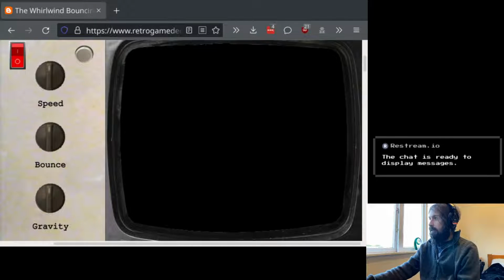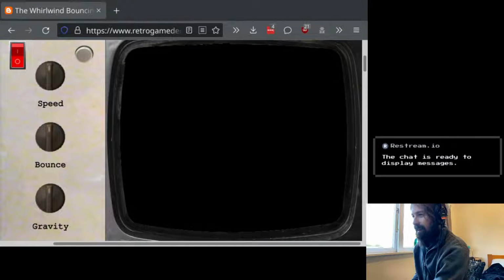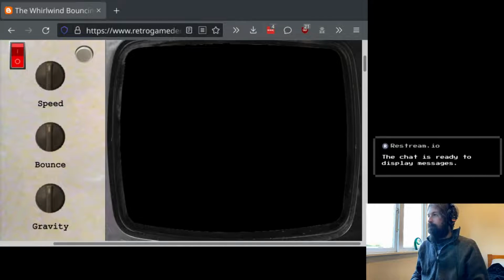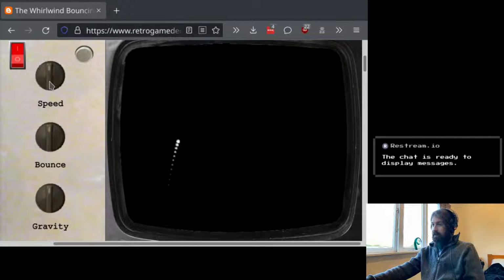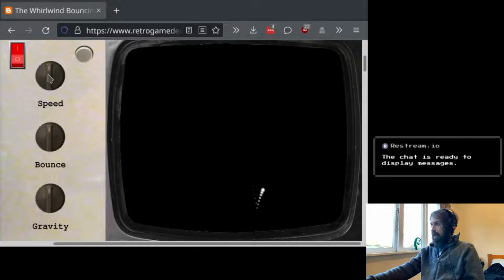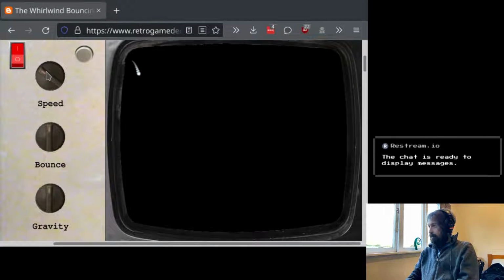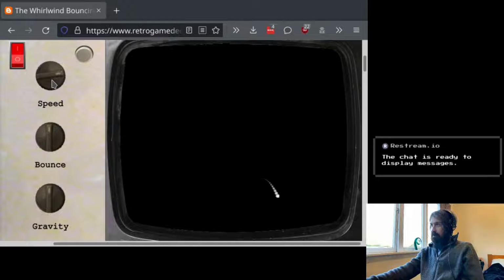Bouncing Ball (1953)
The first video game with moving graphics.

Sorry - there are some occasional audio issues in this video.